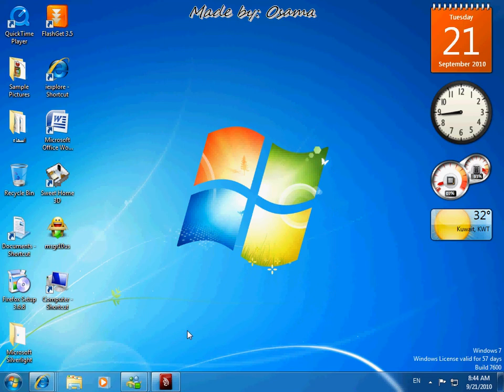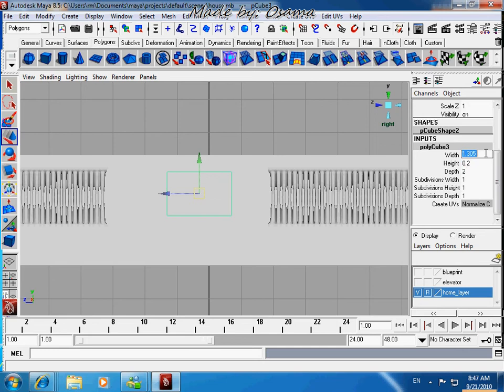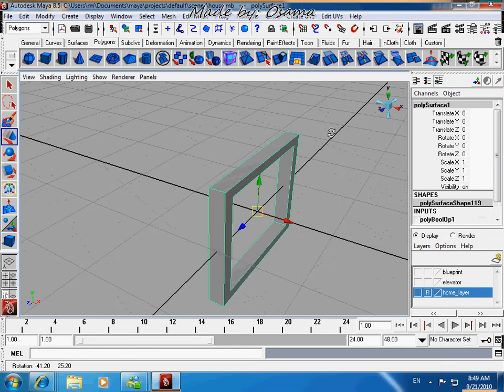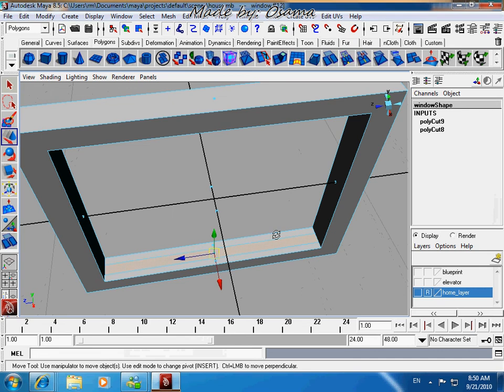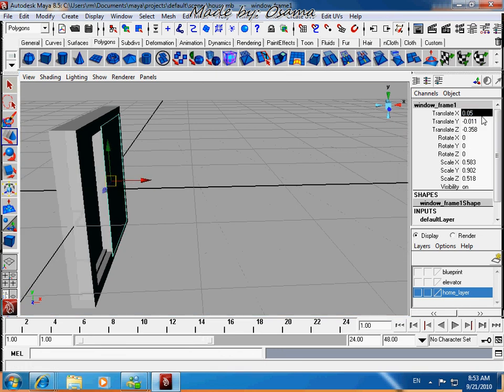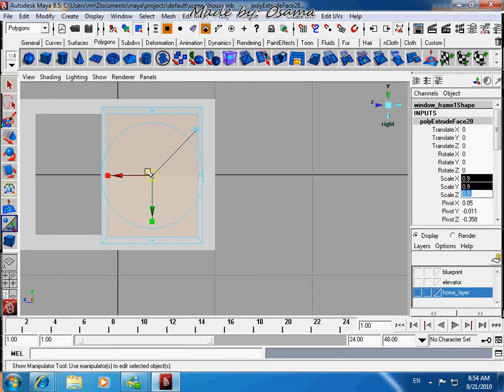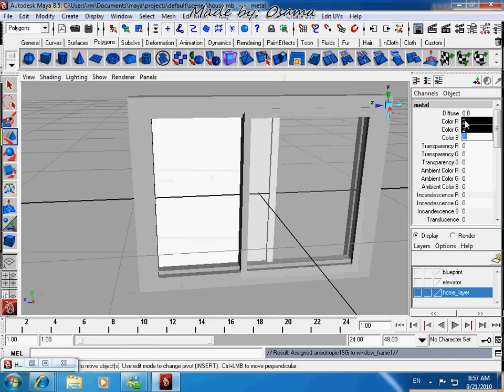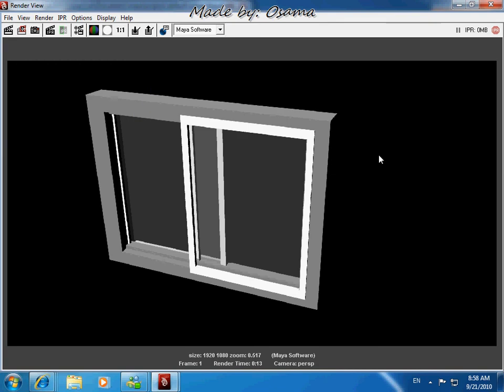maya tutorial house modelling pt.3_1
maya tutorial house modelling pt.3_1.avi